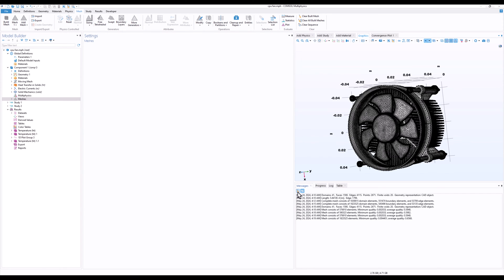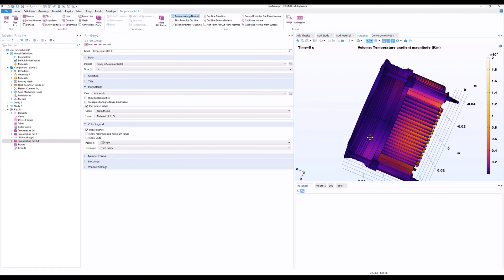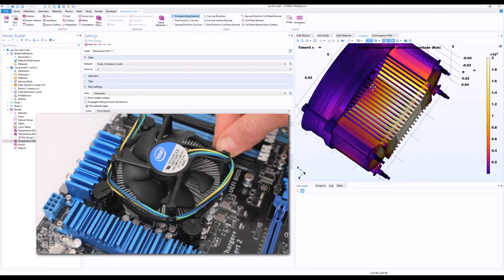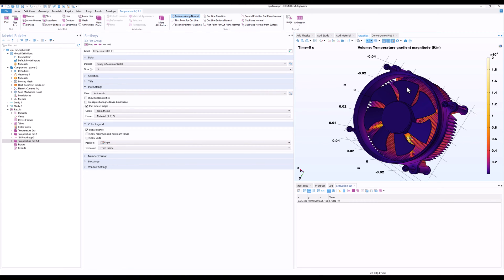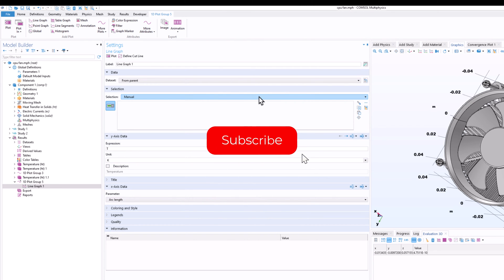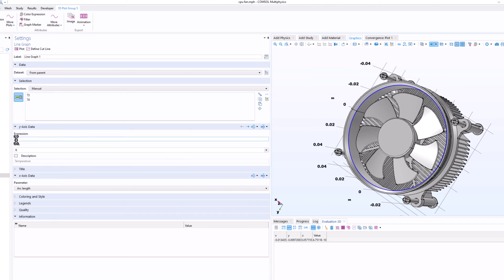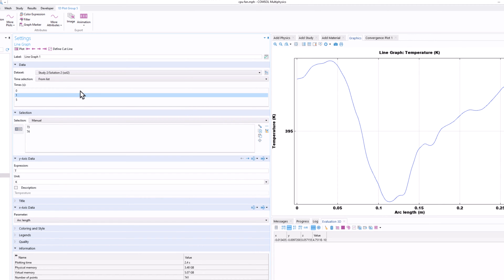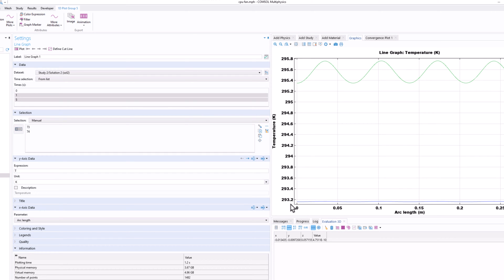How to Plot Temperature Along an Edge in COMSOL® Software Post-Processing | Learn with BK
In this video, you will learn how you can plot temperature of any other parameter along a specific edge of a complicated three dimensional geometry.